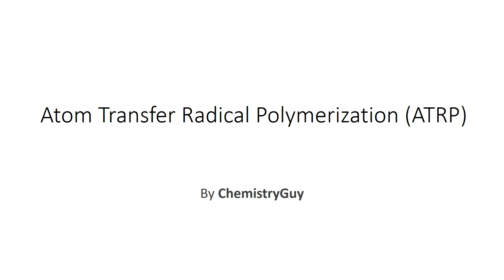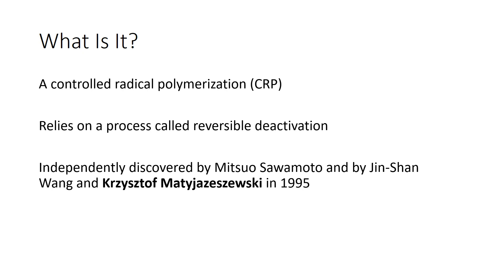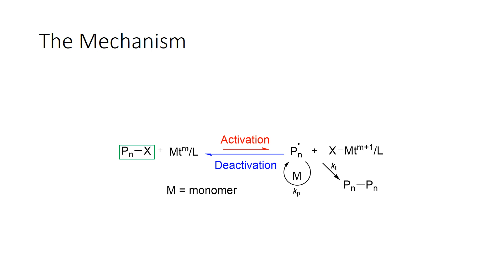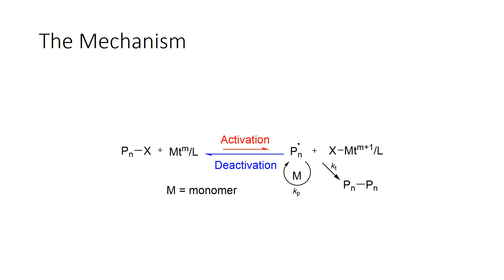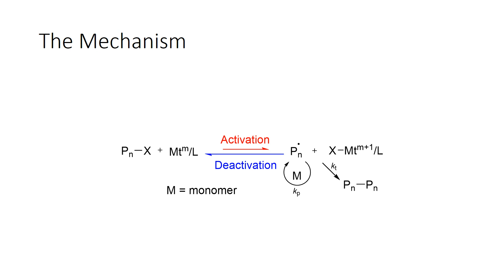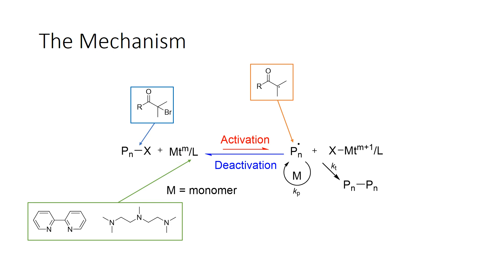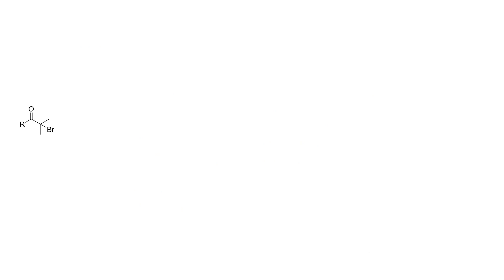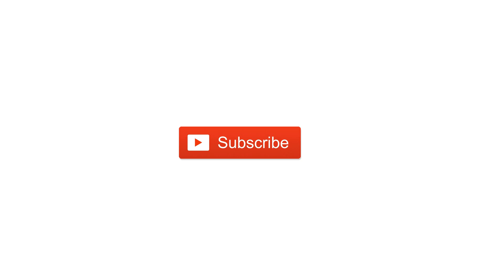Atom transfer radical polymerization (ATRP)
This video gives a brief introduction to the widely used chemical polymerization technique atom transfer radical polymerization (ATRP). First, a small introduction of its origin is presented followed by explaining the mechanism of ATRP. After this video, you should have a fundamental understanding of ATRP which enables you to start working with ATRP in the laboratory.